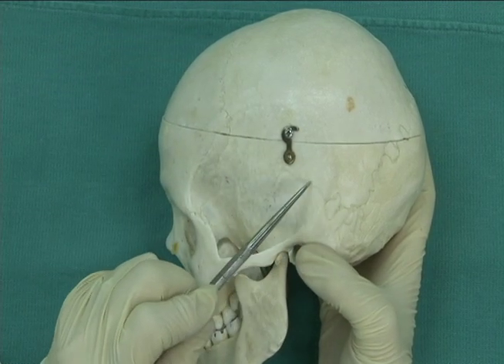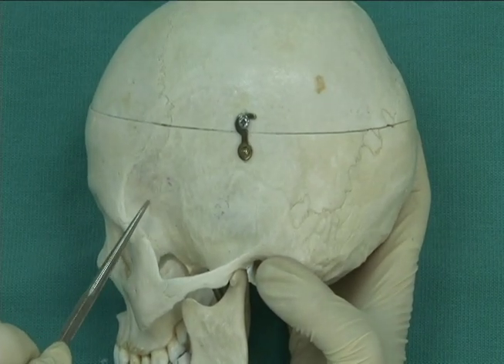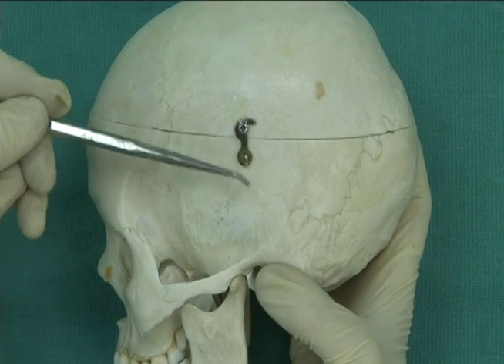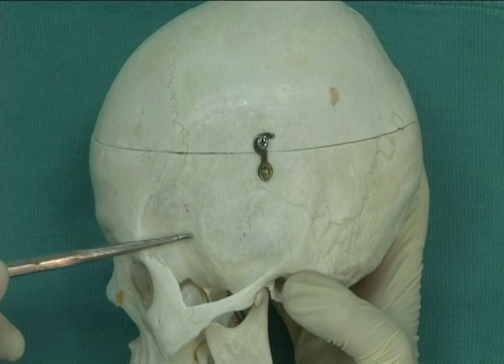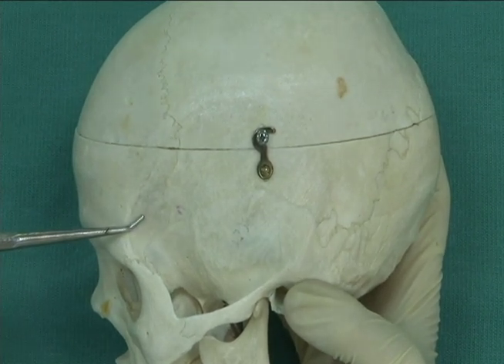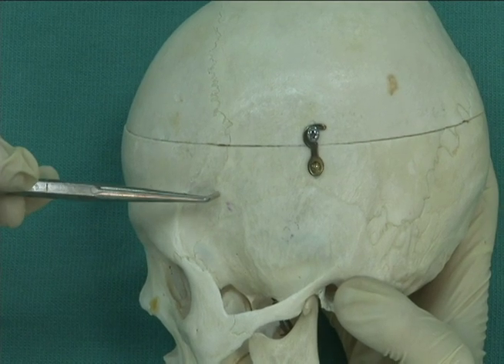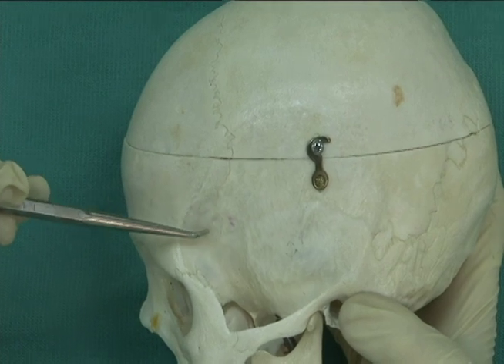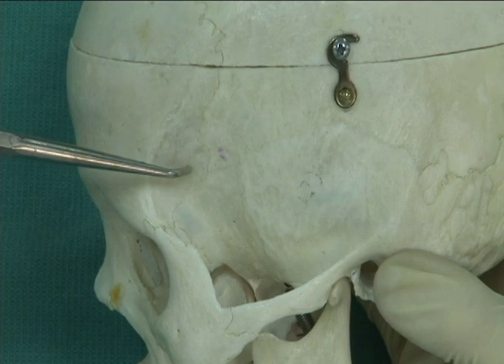1.14 Step 7. Cranial sutures